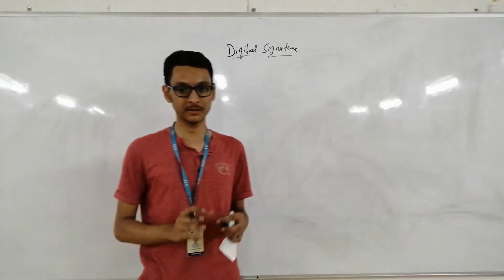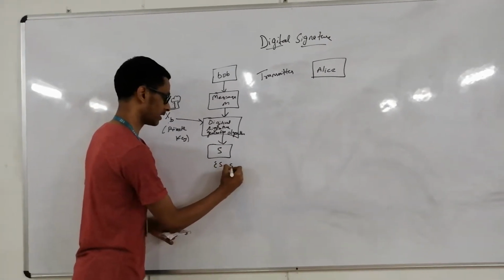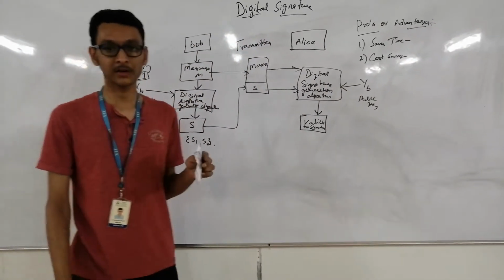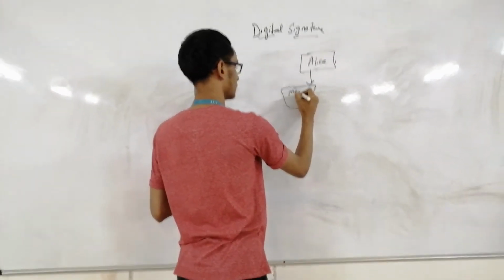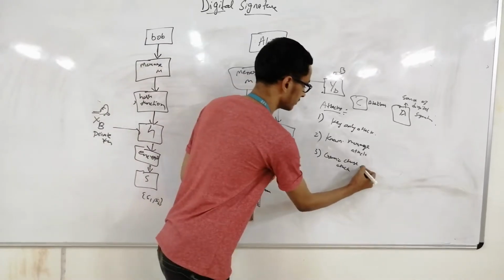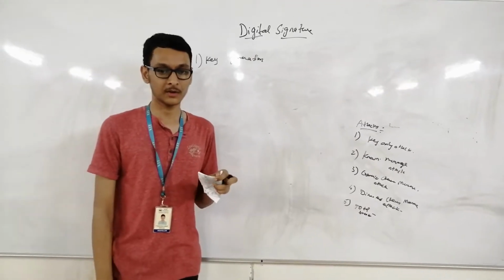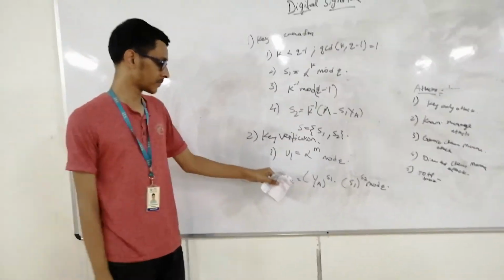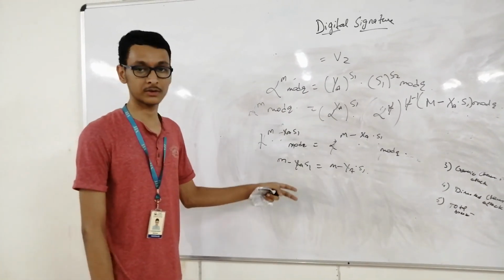Digital Signature, Elgamal Digital Signature Scheme, advantages, attacks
This video says about Digital Signature,  General Model of Digital Signature Process, Simplified Depiction of Essential Elements of Digital Signature Process, Advantages of using Digital Signature, Attacks, Elgamal Digital Signature Scheme(with proof of V1=V2)